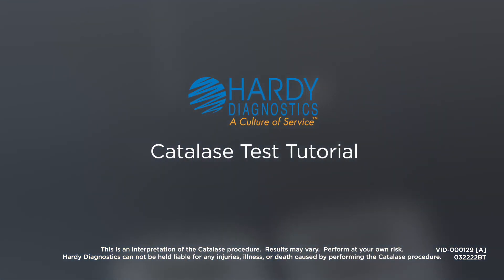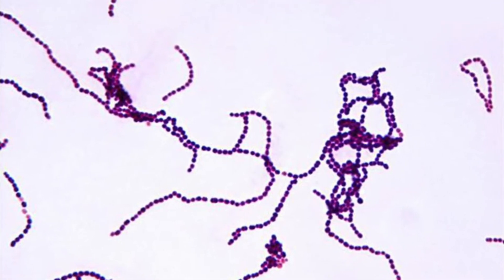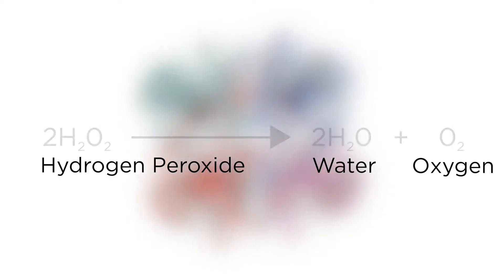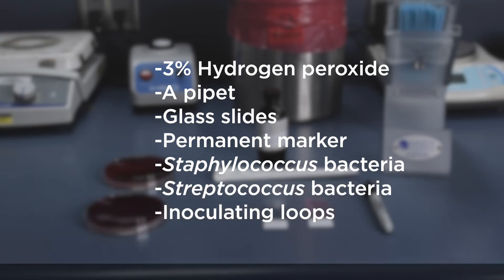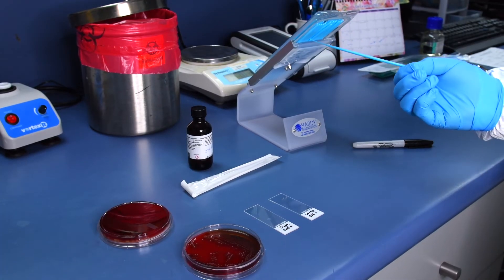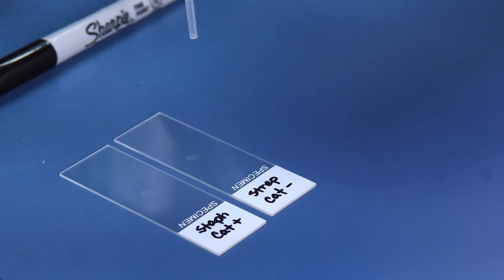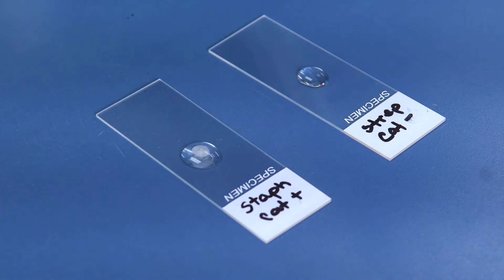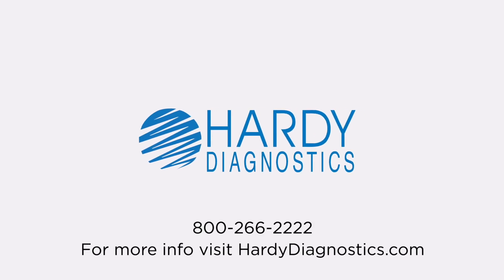How to Perform the Catalase Test - Staphylococcus vs Streptococcus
Catalase tests can be used to determine if a gram-positive cocci is staphylococcus or streptococcus bacteria.  To learn more about Hardy Diagnostics visit our new

Hardy Diagnostics is your complete Microbiology supplier.

We are 100% employee owned and have been serving microbiologists for over 40 years.
To learn more about Hardy Diagnostics and the products we offer, visit us

00:00 History of catalase test
00:53 What you will need
01:08 Start of catalase test
01:15 Applying the organism
01:40 Tips
01:48 Adding 3% hydrogen peroxide
01:57 Reaction/Results
02:25 Closing info

Filmed and Edited by Brian Tom

# Catalase # Staphylococcus # Streptococcus